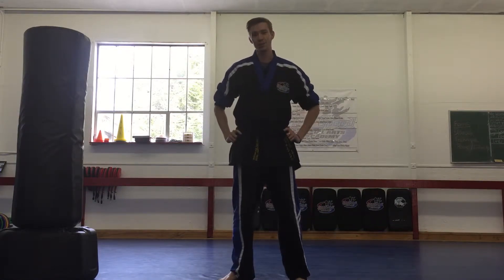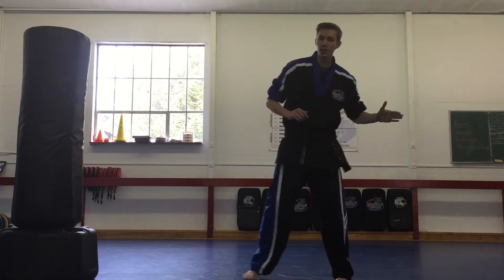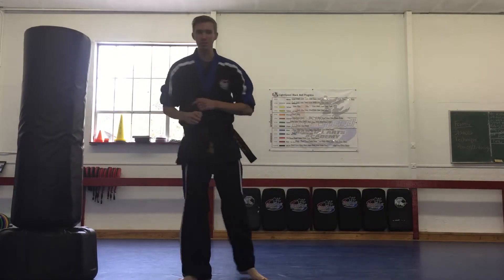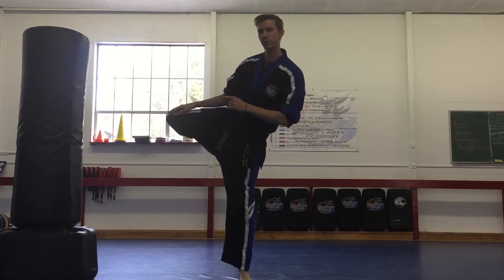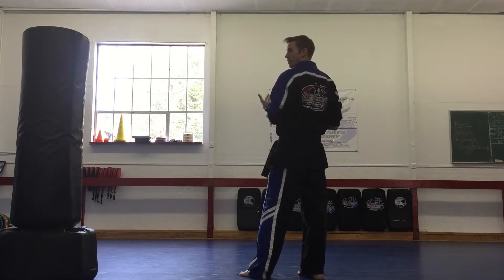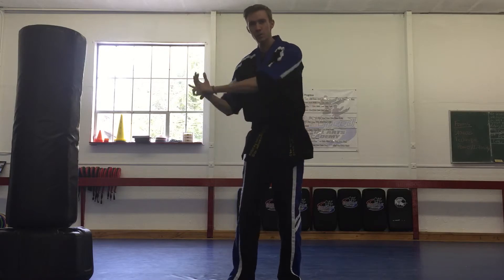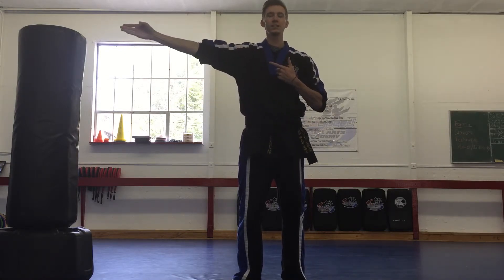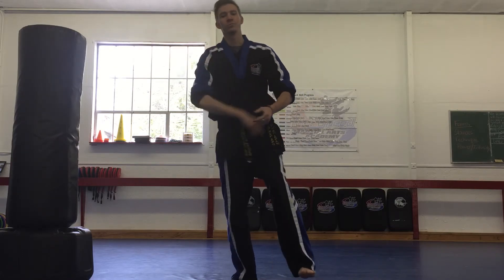Tip of the Day with Master J! Load up!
Master J here to tell you to load up your kicks!